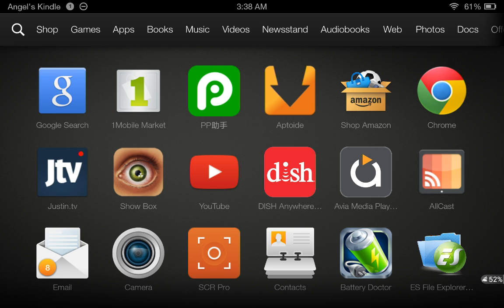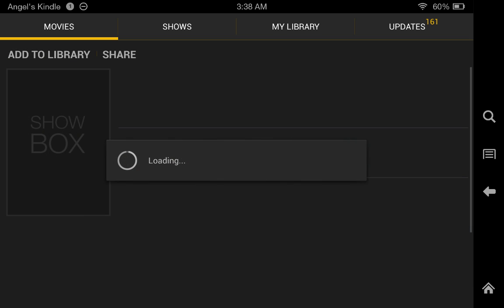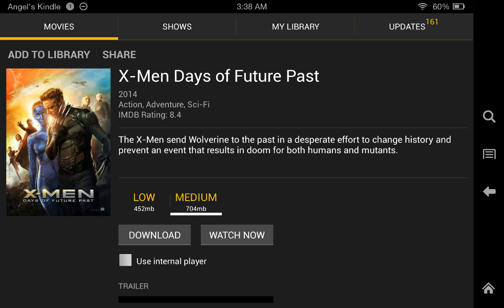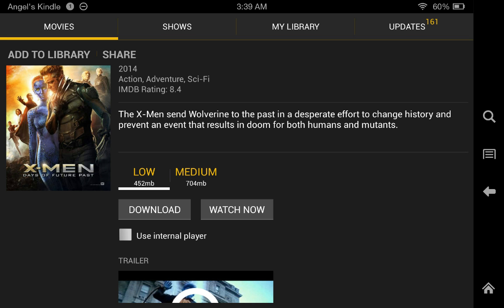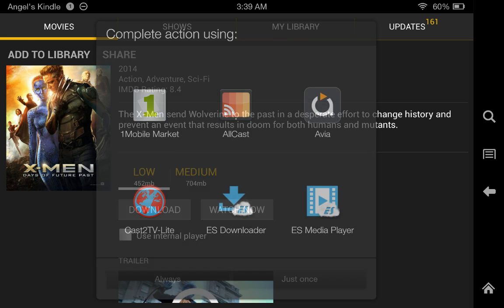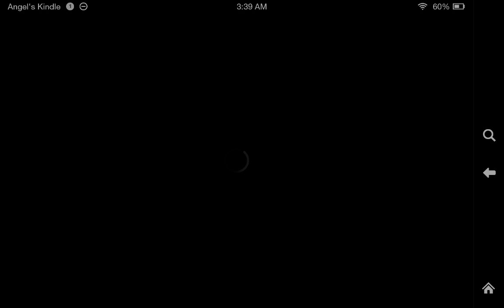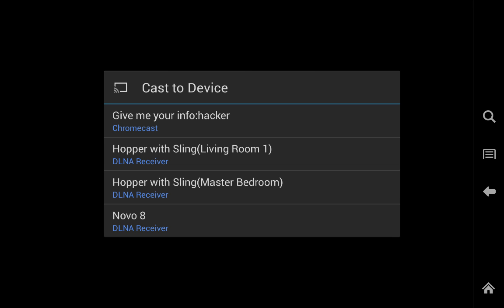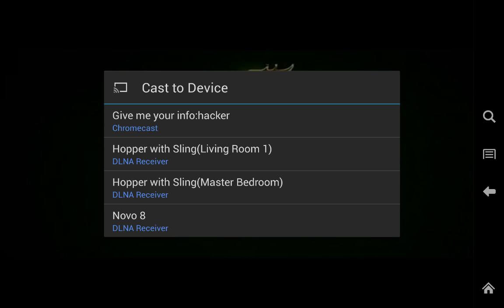How to stream movies from a Kindle fire HDX to a chromecast